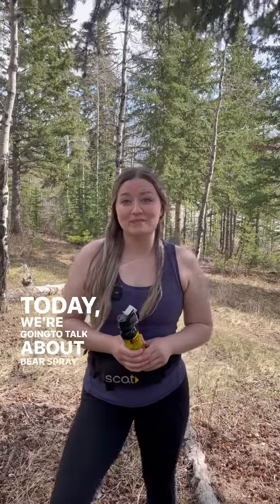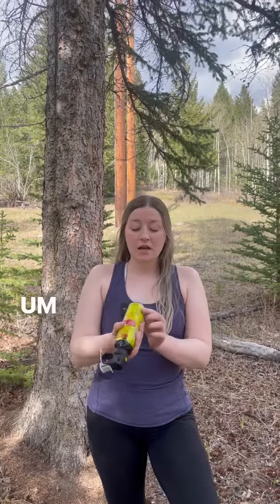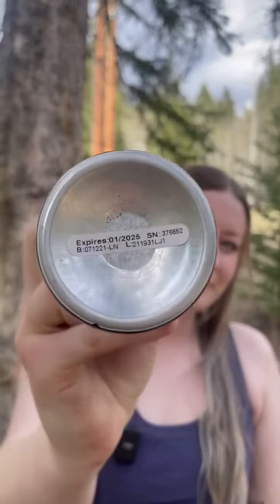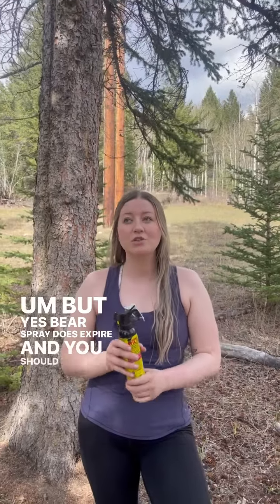Bear Spray Safety Tips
Tips for checking bear spray before you go out onto the trail.

Check expiry, if there are any dents/punctures/swelling, and get a new can if it has been exposed to extreme cold for long periods of time.

Follow RecSafe with Wildlife on FB and IG for more wildlife safety tips!